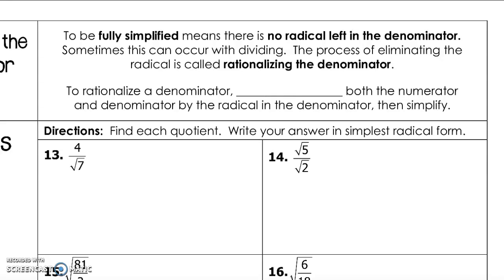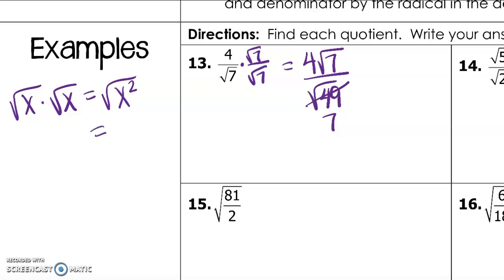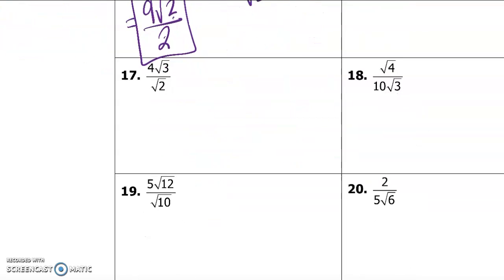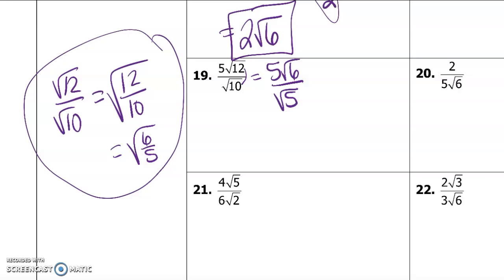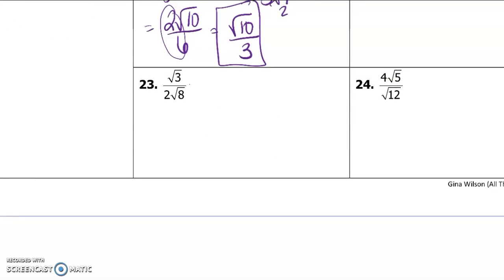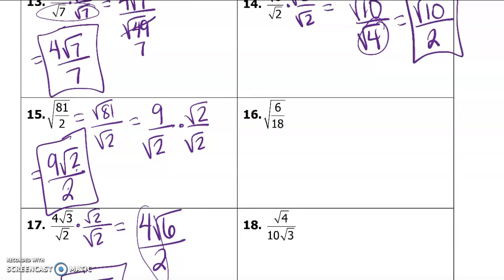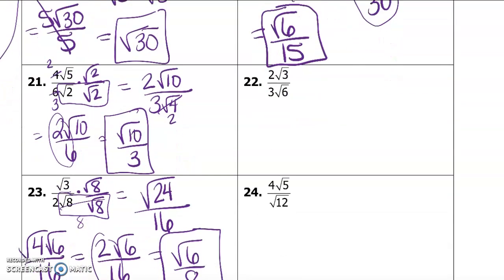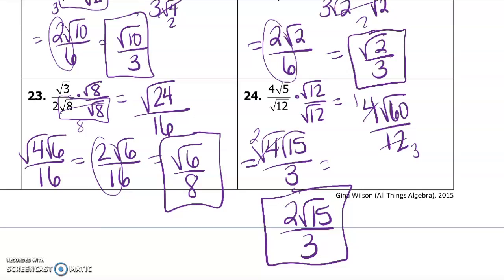Page 11-10 Notes (Alg)